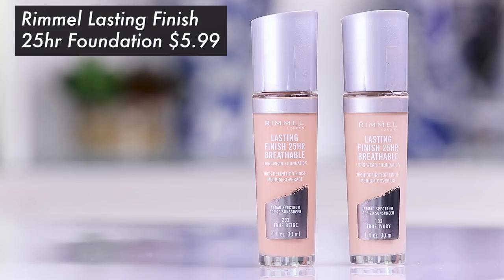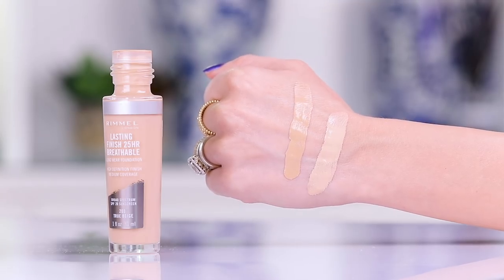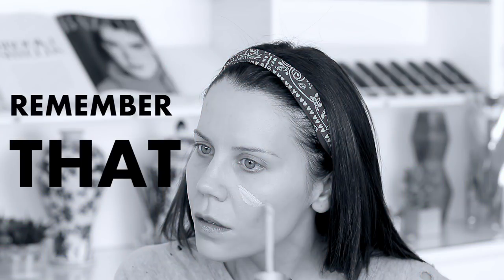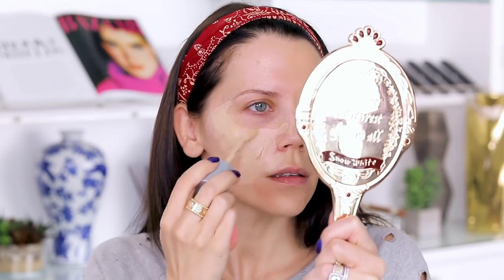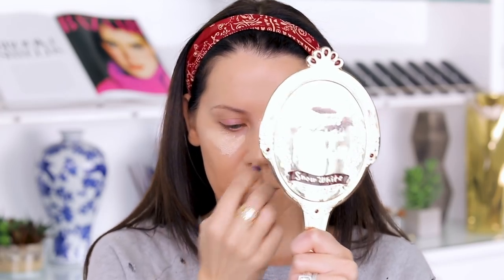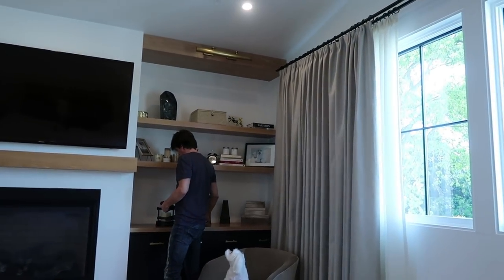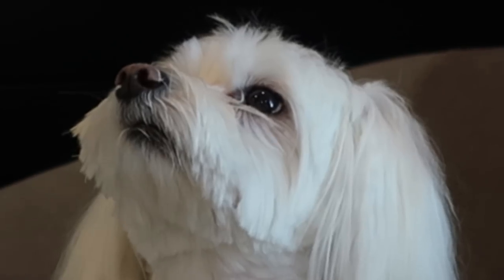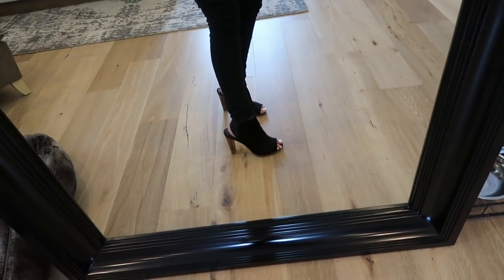$7 LONG WEAR FOUNDATION ... OMG!!!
Rimmel released a "Lasting Finish 25hr Breathable Long Wear" Foundation for just $6.99, let's see how it wears!  xo's ~ Tati

Rimmel Lasting Finish 25Hr Breathable Long Wear Foundation $6.99

Face:
Rimmel Lasting Finish 25Hr Breathable Long Wear Foundation // True Ivory
Rimmel Lasting Finish 25Hr Breathable Long Wear Foundation // True Beige
Coty Airpsun Loose Face Powder // Naturally Neutral
Essence Brighten Up Banana Powder
Smashbox Step By Step Contour Stick
Anastasia Beverly Hills Contour Kit // Light to Medium Contour
Pur 4-in-1 Blush Book
Physicians Formula Butter Bronzer
Make Up For Ever Pro Bronze Fusion

Eyes:
Urban Decay Eyeshadow Primer Potion
KKW x Mario Eyeshadow Palette
Smashbox Always On Liquid Liner
Stila Smudge Kajal Eyeliner // Intense Black
Urban Decay Heavy Metal Glitter Eyeliner // Gamma Ray
Benefit Roller Lash
Velour Lash Adhesive
Lavaa Lashes // Sweetheart

Brows:
Hourglass Arch Brow Sculpting Pencil // Dark Brunette

Lips:
KKW Beauty Lipstick // Classic K
KKW Beauty Lipgloss // Juicy
KKW Beauty Lipgloss // Super Nude
Hard Candy Plumping Serum // Pink Cadillac

Nails:
KB Shimmer Nail Polish // Royal To A Fault

Tati Westbrook
1905 Wilcox Ave
Suite #111